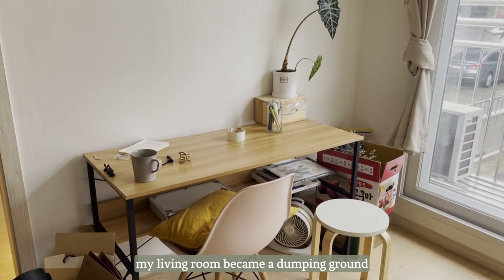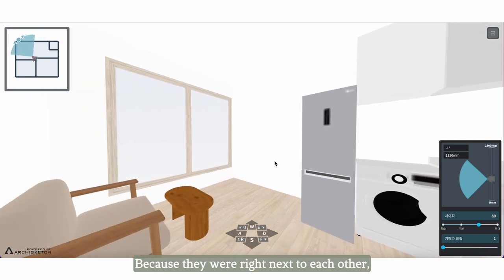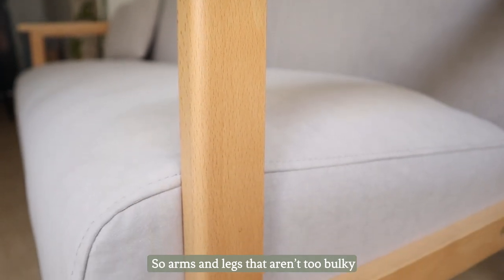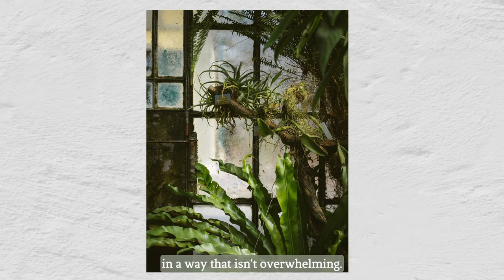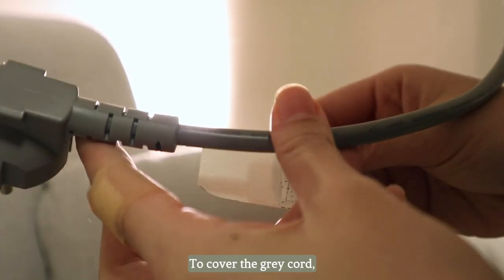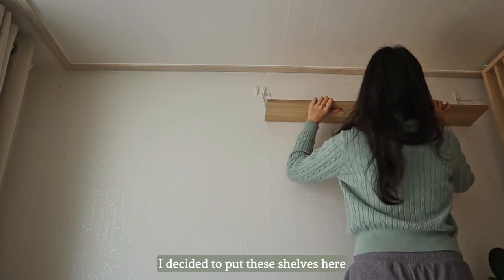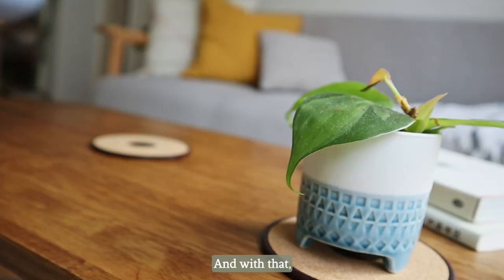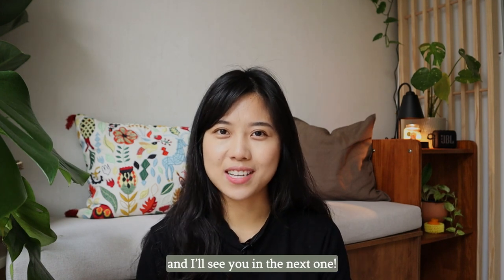RENTAL Living Room MAKEOVER of my Small Seoul Apartment | Japandi Decorating Ideas, Tiny Living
Welcome to my new small rental apartment in Seoul, Korea! This time I'm making over my tiny living room inspired by the Japanese wabi-sabi and Japandi interior design styles. Admittedly, I'm not a minimalist so the place leans more Japanese than Scandi. But I hope this video will still be able to give you a few ideas on how to transform your place. I hope you enjoy watching the process of my living room being transformed into a cozy space for both me and my plants!

AMZN Dupe

AMZN Dupe

I try to link international dupes where possible but I cannot vouch for them since I haven’t used them personally!

TIMESTAMPS
0:00 Preview
0:19 Before
0:57 Clean & Prep
1:19 Dividing the Space
2:05 Anchor Pieces
3:26 Cube Shelf
4:39 WHY KOREA???
5:37 Floating Shelves
6:47 Finishing Touches
7:08 Reveal